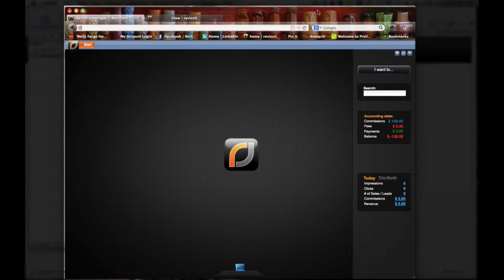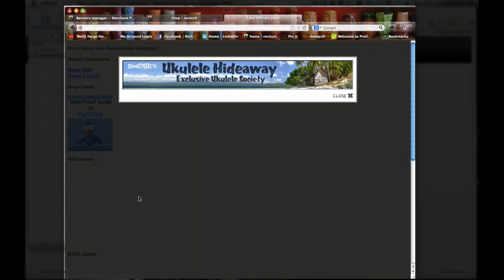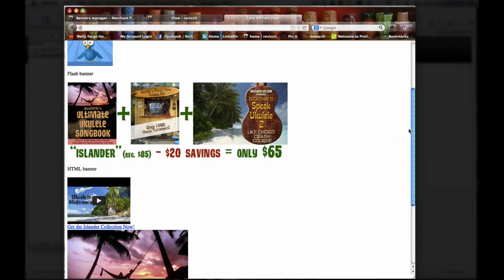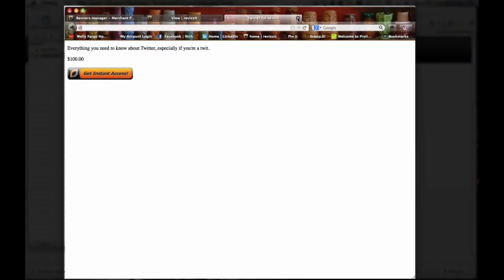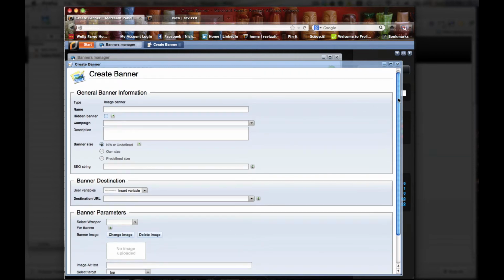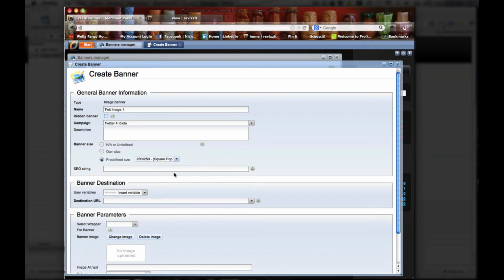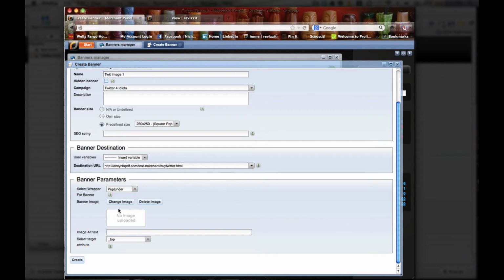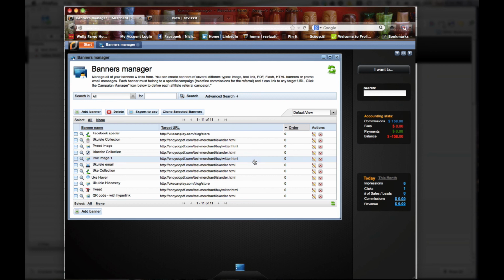Revizzit Affiliate Network - Merchant Image Banners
Overview of the banners feature and tutorial on creating an image banner.